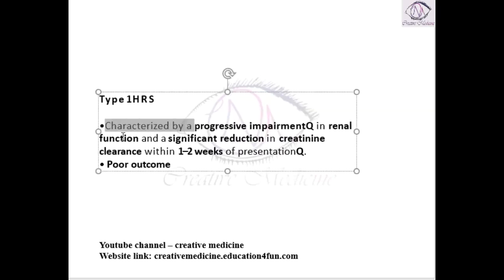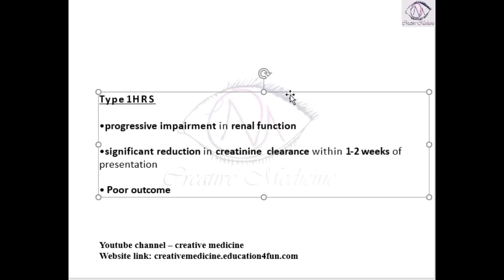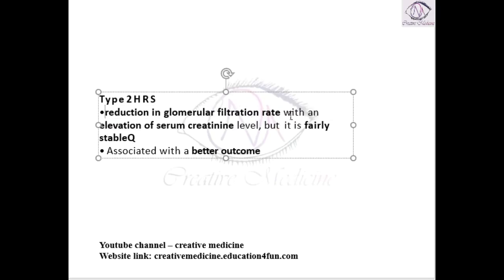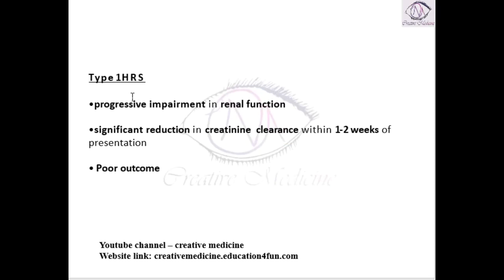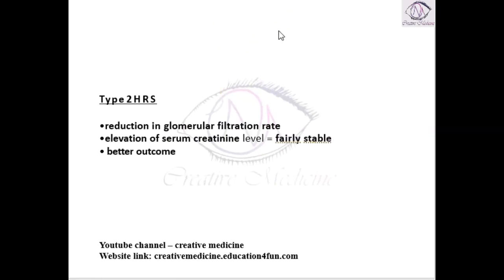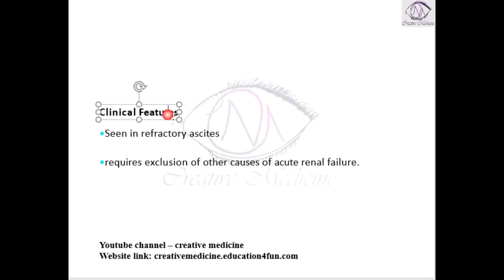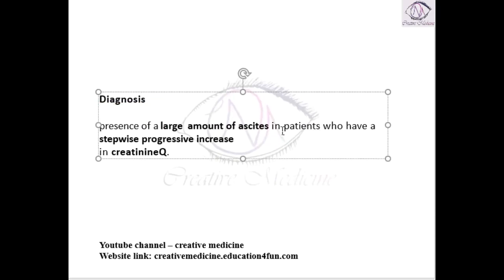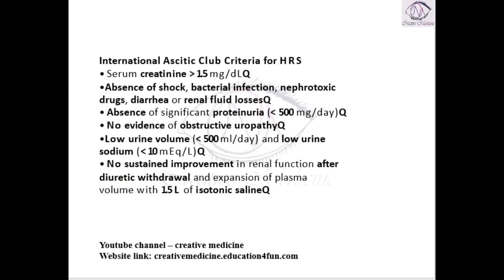Lec 2 Hepatorenal syndrome Types, Clinical Features, Diagnosis